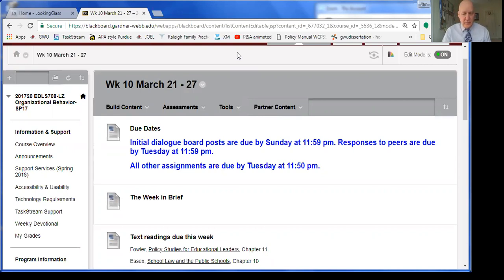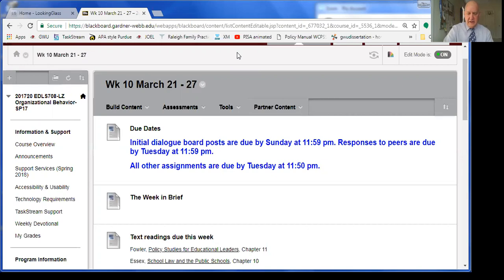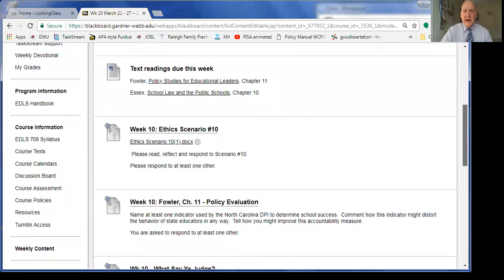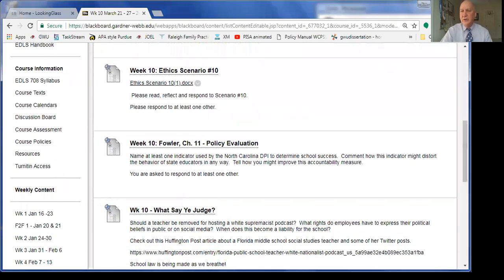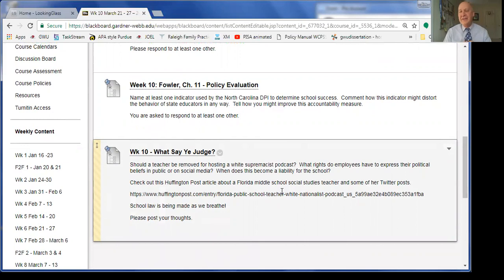EDLS 708 Wk 10 video